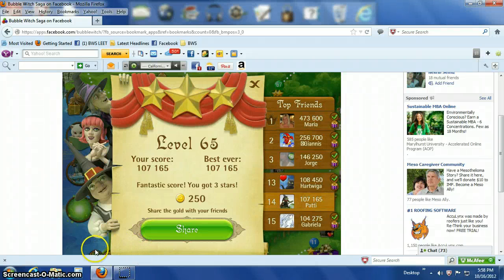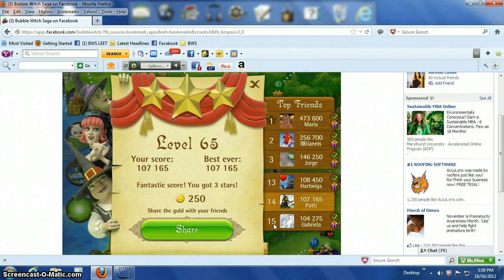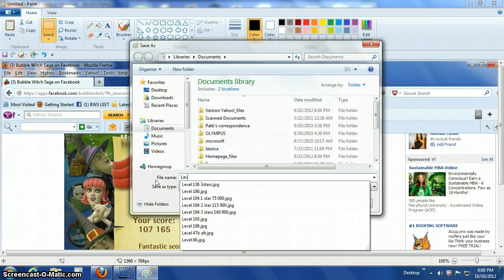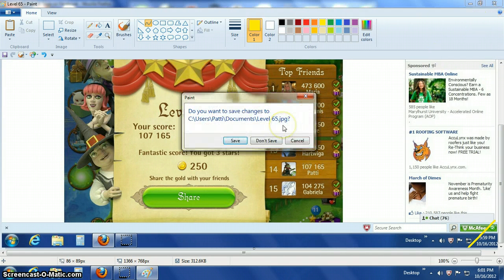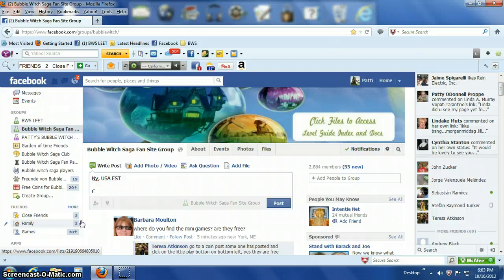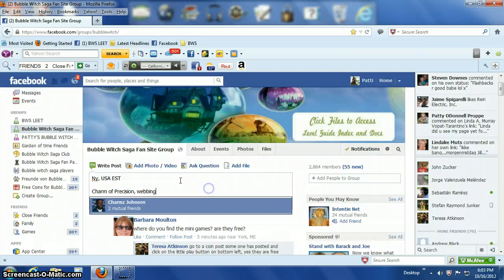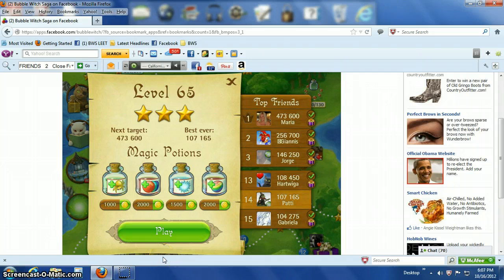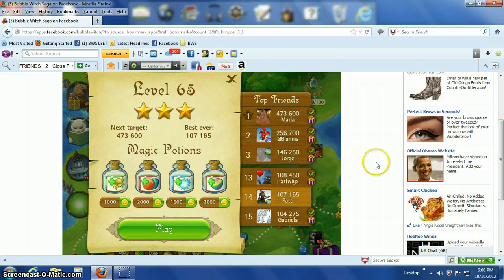Screenshot #3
Narrative instructions on how to take screen shots and submit for competitions.